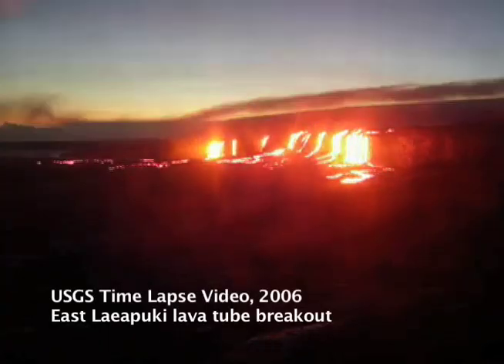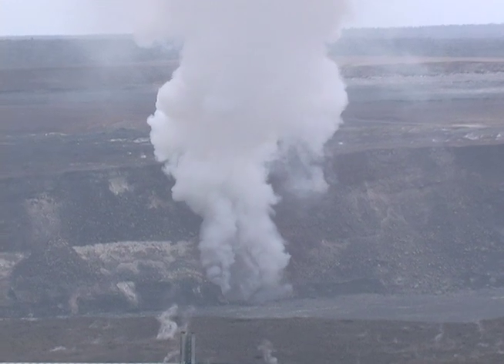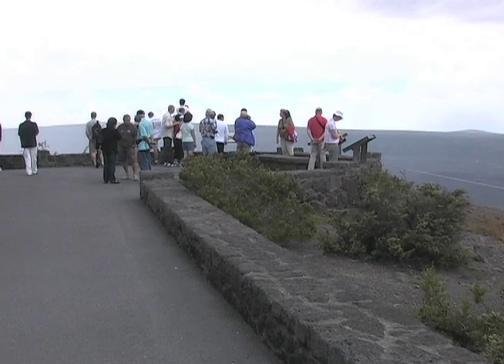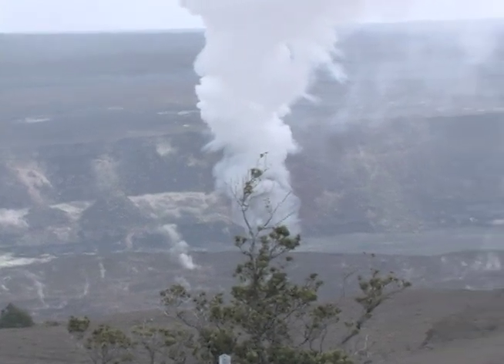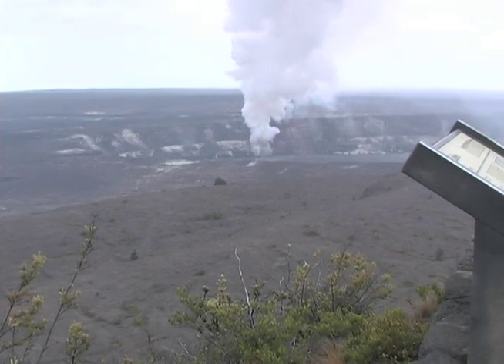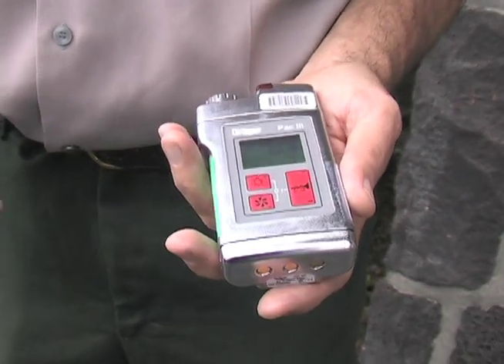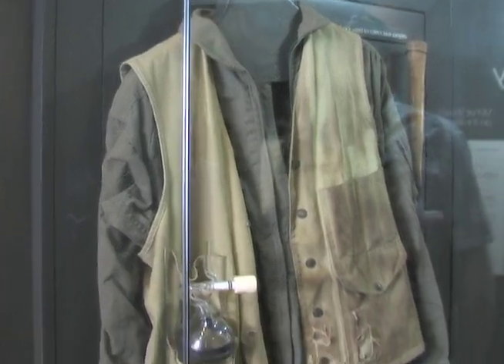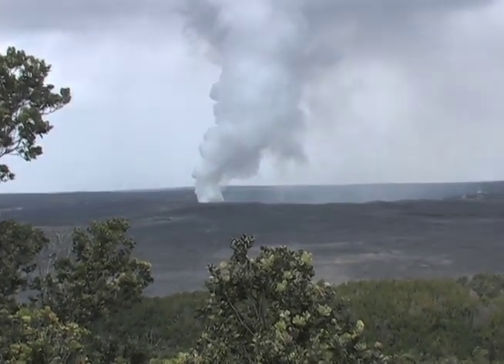Kilauea Volcano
Recent volcano activity on the Big Island of Hawaii has been threatening homes and the entire community of Pahoa. This video feature, originally produced in 2008, looks at Hawaiian Volcanoes National Park--the home of Kilauea volcano, a long-running source of beauty and danger in the form of active lava flows that continue to creep toward the ocean in 2014 with no end in sight.